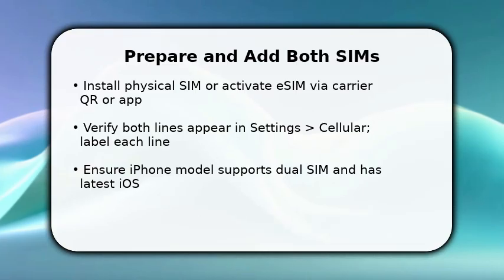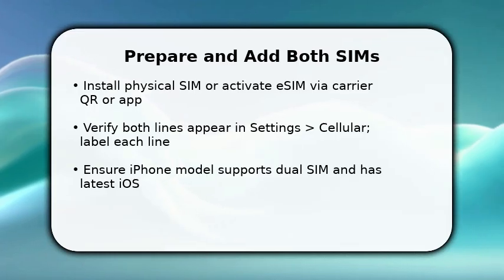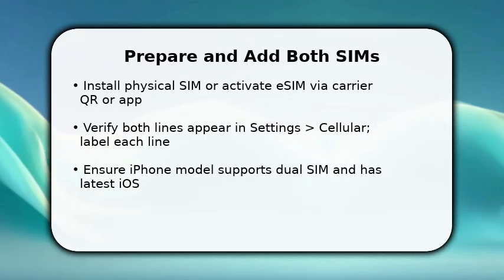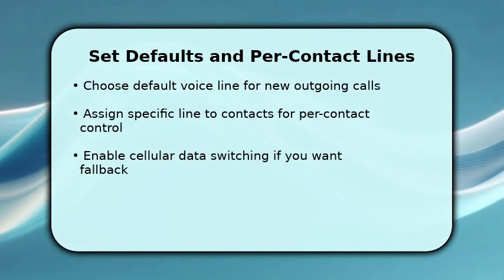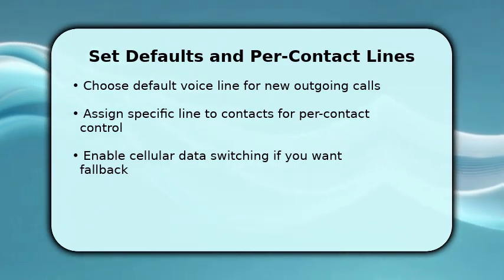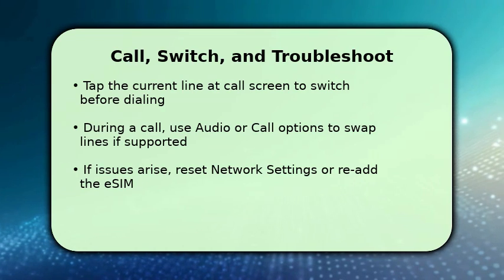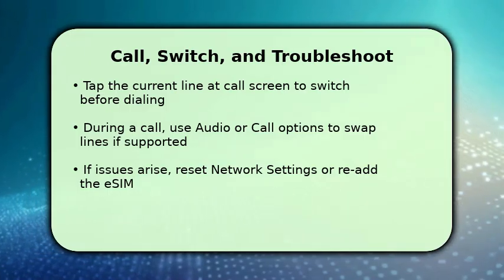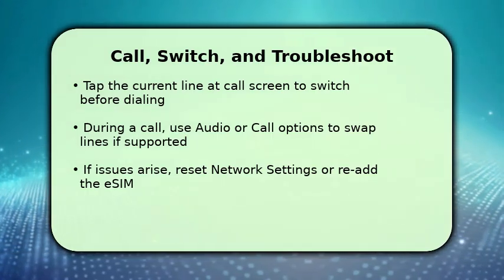How to Use Two Sim for Calling in Iphone - Easy Guide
Discover the simple steps to make international calls using Two Sim for iPhone. This video guide provides a straightforward approach, ensuring you can connect with loved ones abroad without hassle.